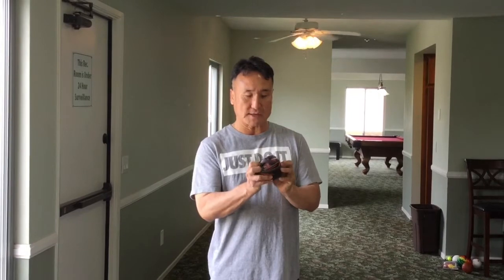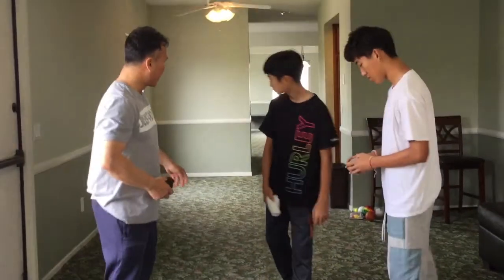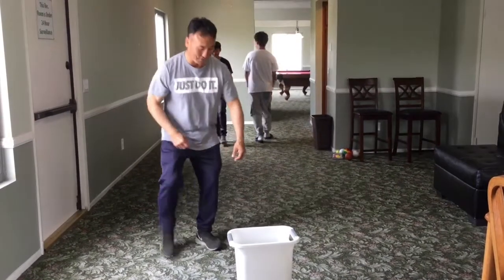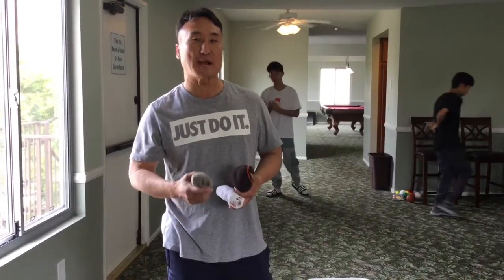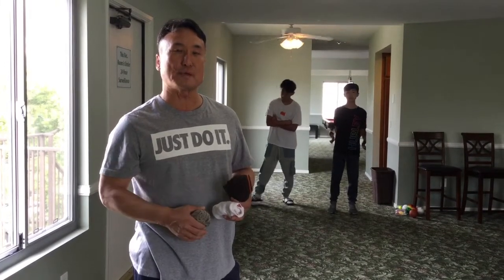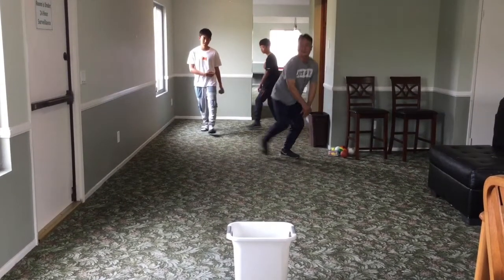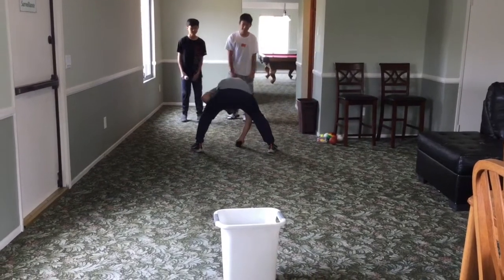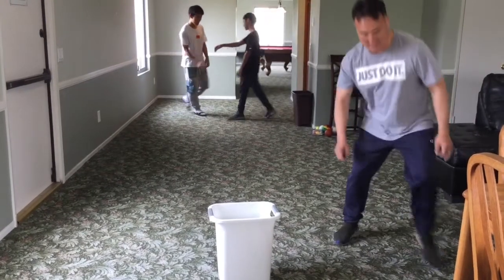Playing HORSE with socks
Practicing shooting baskets at home.